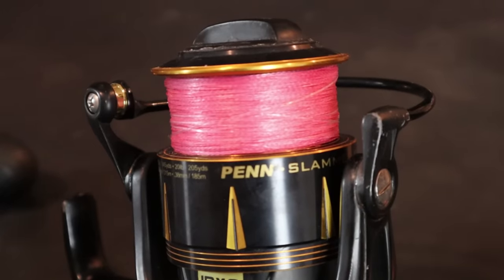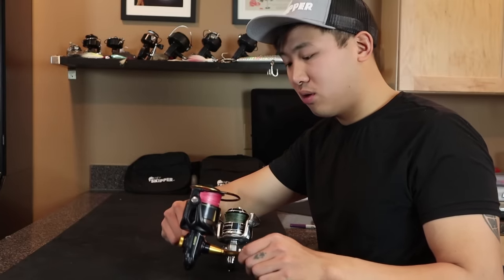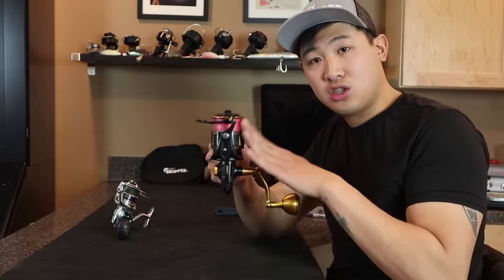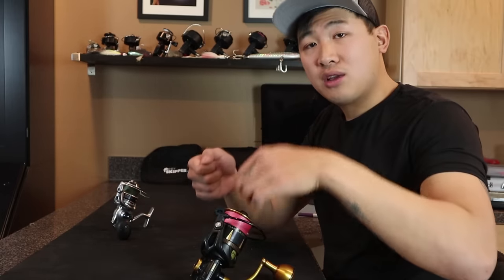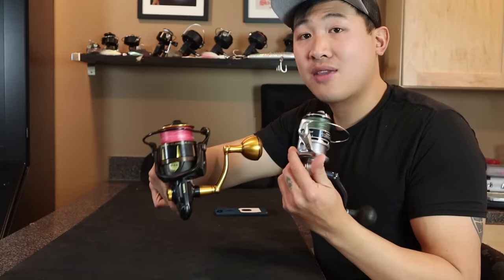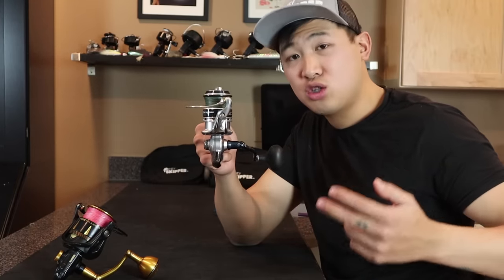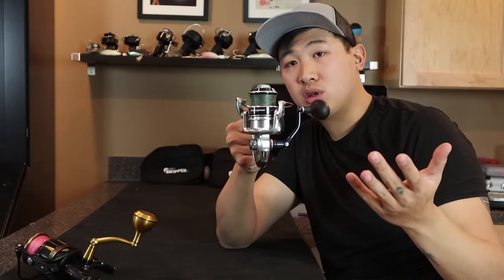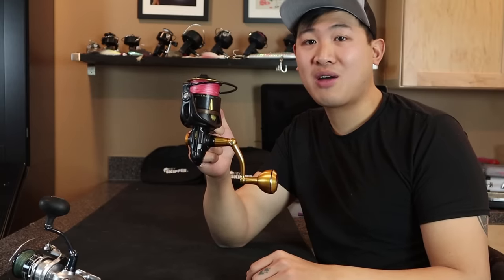I’m Done Being Quiet… Penn Vs Shimano Fishing Reel Comparison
Let’s discuss reels.  Today, I am comparing the Penn Slammer with the Shimano Saragosa and let me tell you, I have some THOUGHTS.  I have been using both of the reels for a while now and I finally feel like I can share my opinions with you.
This video contains MY OPINIONS and MY EXPERIENCES. Just because a reel doesn’t work for me doesn’t mean it won’t be great for someone else! Are you TeamPenn or TeamShimano?